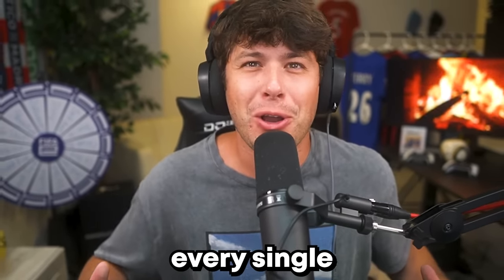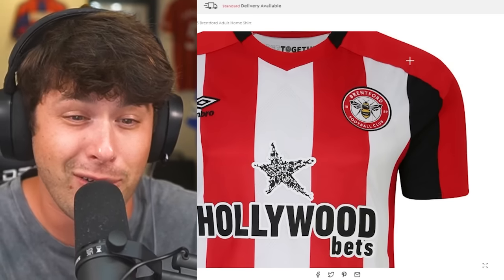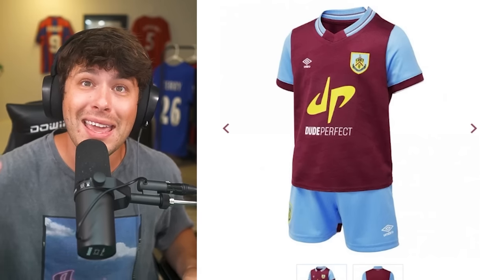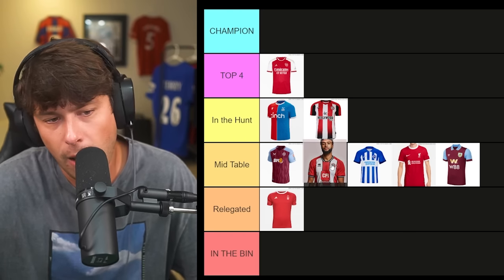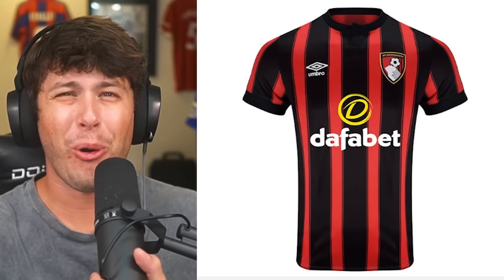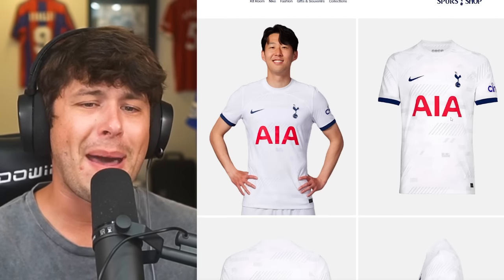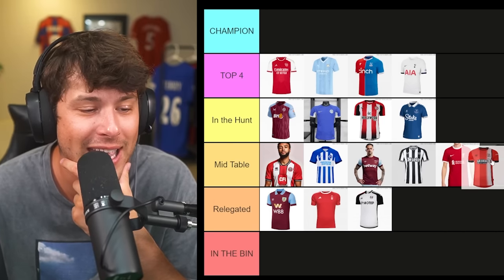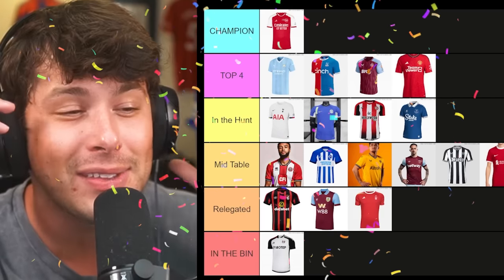Ranking Every Premier League Jersey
Today I'm ranking every single Premier League home jersey for the 2023/24 season! Who will be crowned the BEST kit of the season?